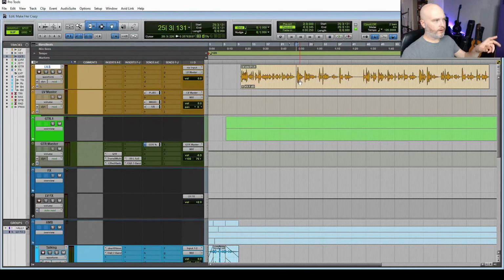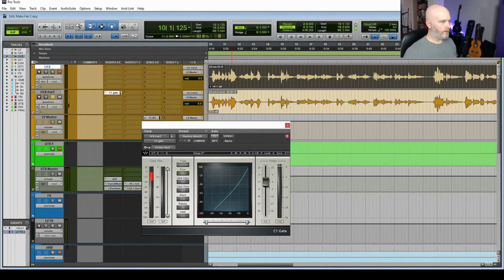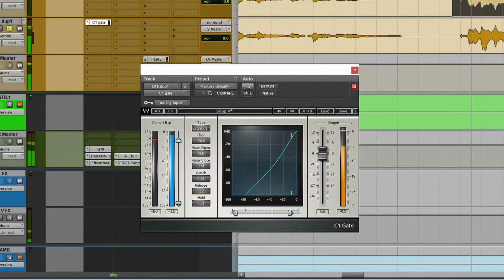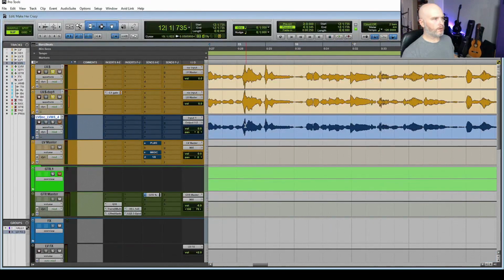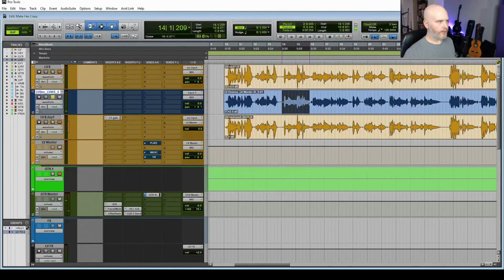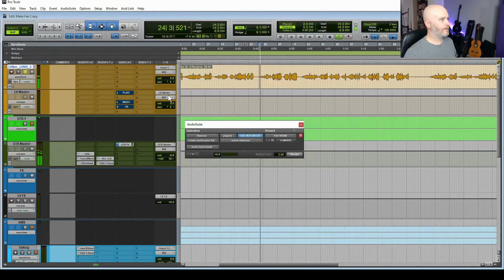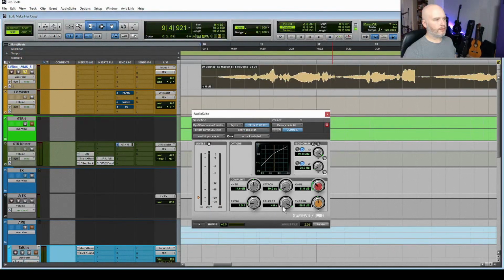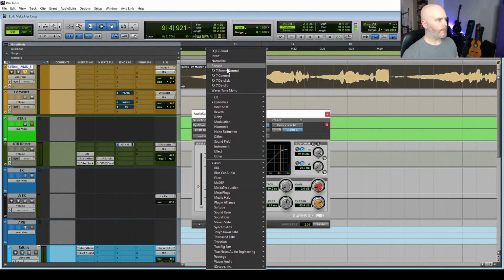2 Unorthodox Compression Techniques You Have Got To Try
In this video, Daniel takes a very dynamic vocal track and compresses it twice using two unlikely & highly unorthodox compression techniques. One of them, strictly speaking, is not compression at all, though it does give a comparable result – perhaps even more transparent than a traditional compressor could offer. Daniel explains how to set it up and how it all works so that you can use it on your own dynamic vocal tracks. Both techniques serve as a means to lessen the load on any downstream compressors, without introducing unruly compression artifacts. Both ideas were inspired by the want of a quick way to ride a vocal into shape without the need for extensive and time-consuming clip gain or volume automation.

Artist: Chris Morris
Song: “Made Her Crazy”

DistroKid online music distribution - Save 7% when you sign up:
Distribute your songs to Spotify, iTunes, Pandora, Tidal, Tik Tok, YT Music and more, with unlimited uploads - starting from at $19.99 p/yr

Happy Mixing!